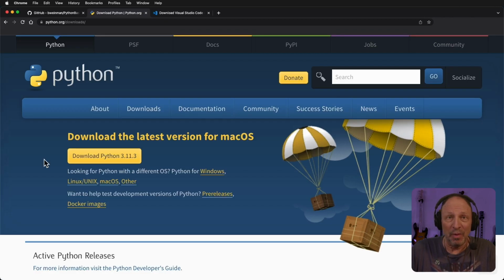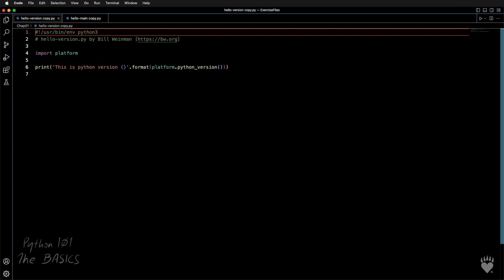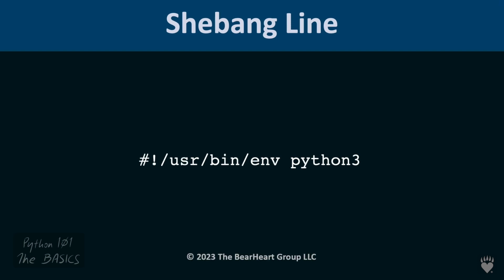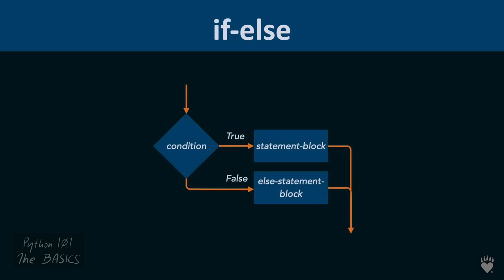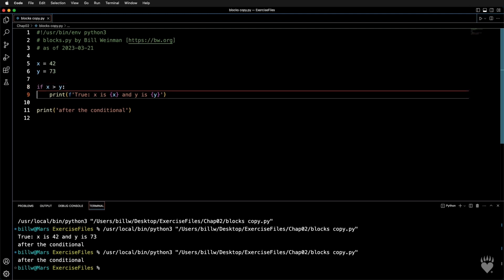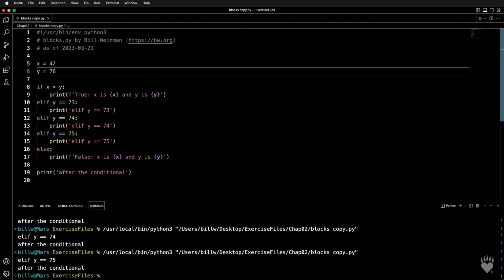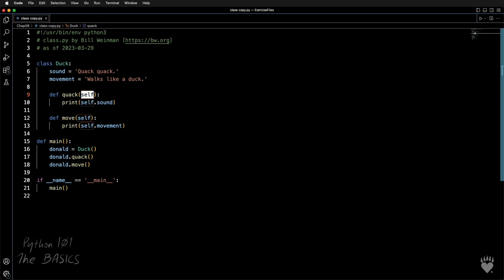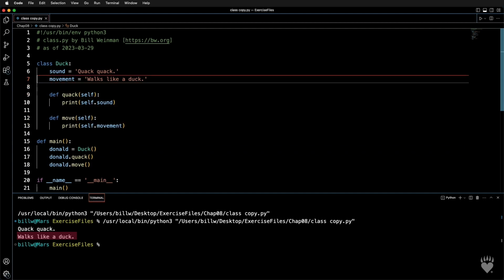Python 101: The Basics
Join Bill Weinman of Coding with BearHeart to learn all the basics of Python! Python is a modern, object-oriented scripting language that serves a wide range of applications from web development to machine learning. Easy to learn and tremendously flexible, it has become one of the most popular scripting languages in computing. Learn Python today and it will serve you well in your coding journey for years to come!